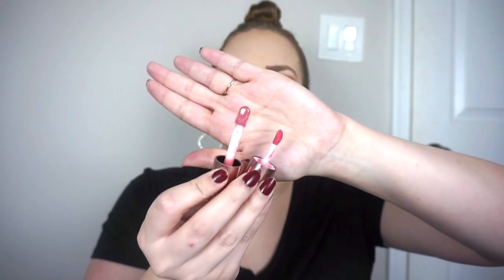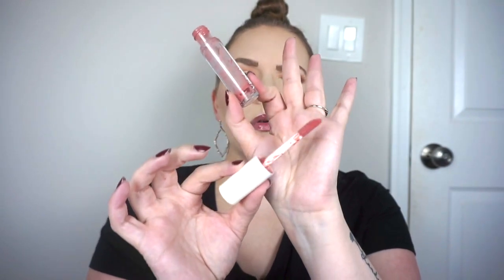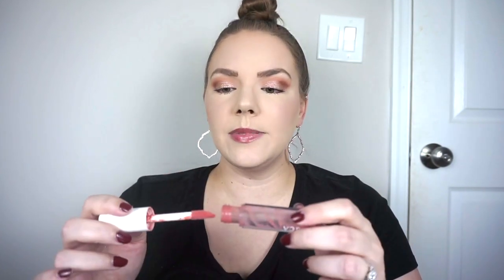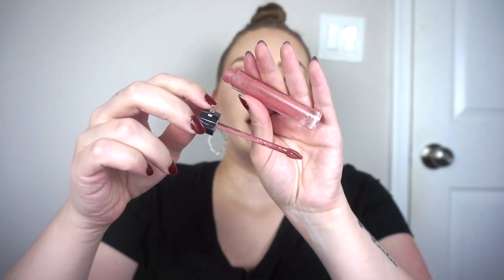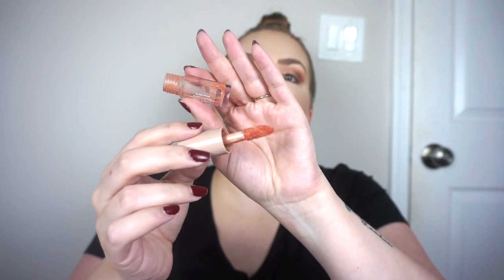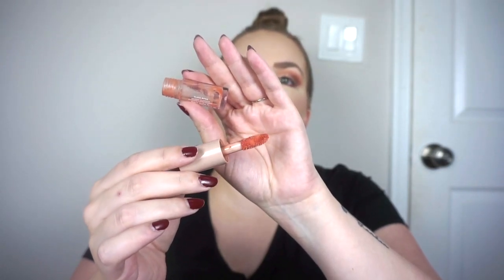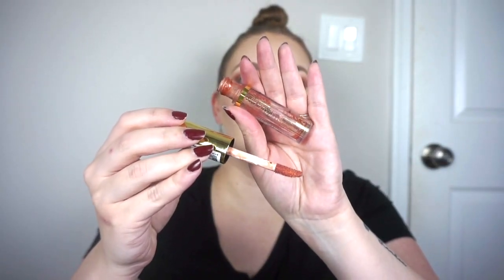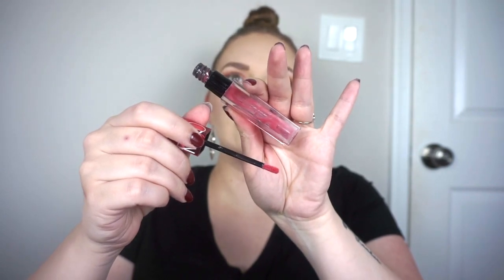THE BEST MAKEUP I PANNED IN 2023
What I'm Wearing:
FOUNDATION- L'Oreal True Match Nude Serum in 0.5-2 Very Light & Lawless Conseal The Deal Foundation in Pearl
BROWS- Benefit Goof Proof Brow Pencil in 2.5, Benefit Precisely My Brow Pencil in 2, Benefit Goof Proof Brow Powder in 2 & Benefit Gimme Brow Gel in 2
EYES- Natasha Denona My Dream Palette(Thrill, Unity, Carpe Diem, Familia & Instinct)
CHEEKS- Bare Minerals Bare Skin Sheer Sun Serum Bronzer, Em Cosmetics Corselette Sculpting Powder Bronzer in Slip, Pat McGrath Blush in Divine Rose, Rare Beauty Liquid Luminizer in Transcend & Caliray HiLight in Starlight Beach
LIPS- Milani Keep It Full Nourishing Lip Plumper in Rosewood
NAILS- KL Polish Havana Nights